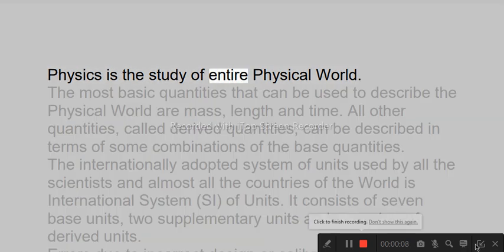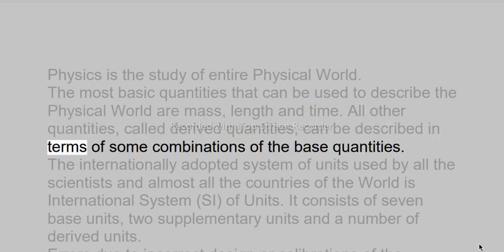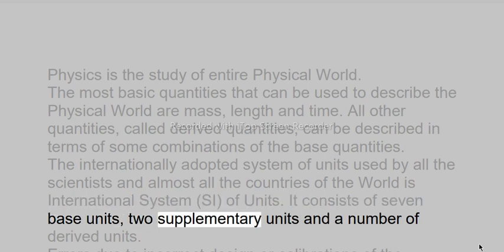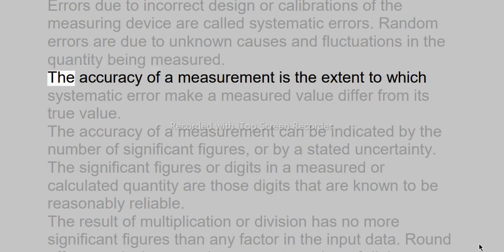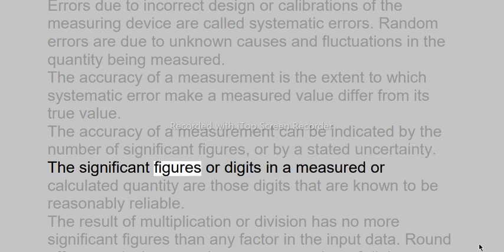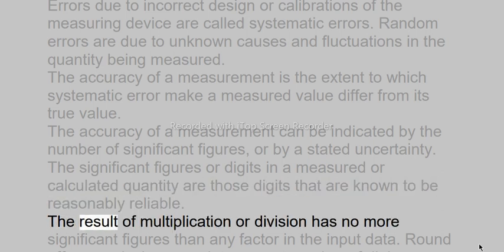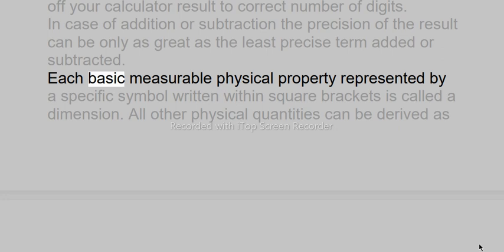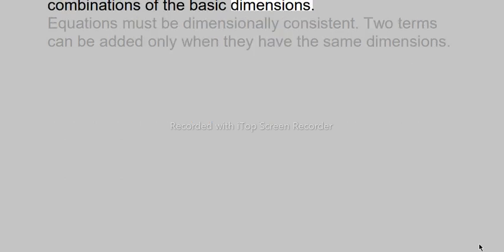11a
11a Phy.